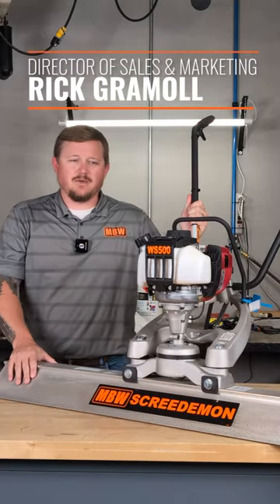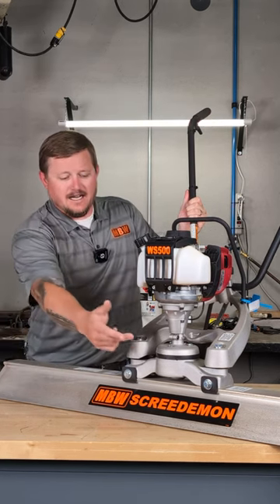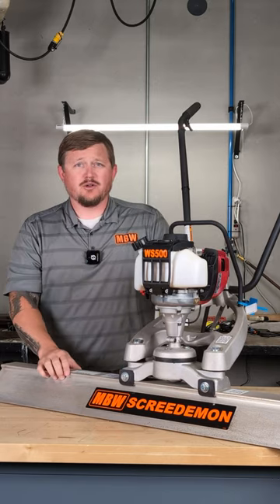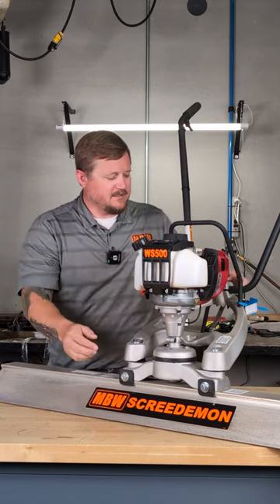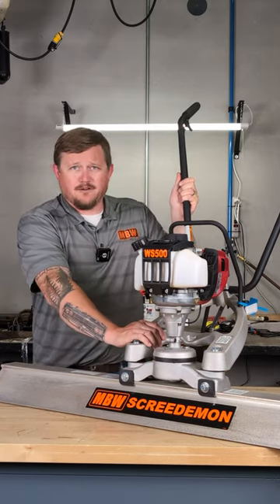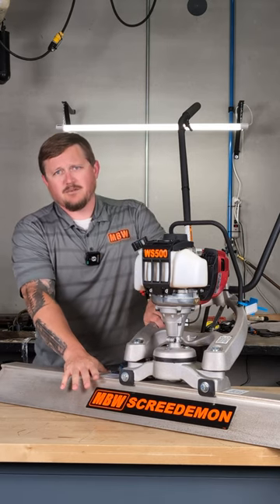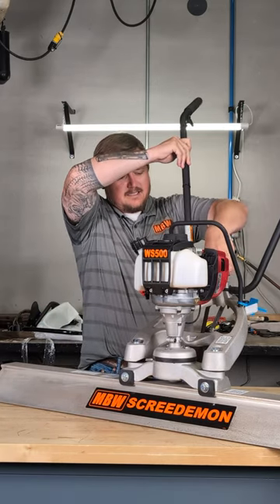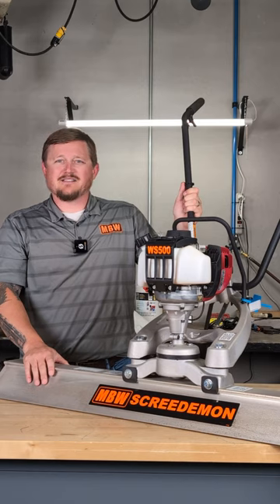MBW Product Spotlight: ScreeDemon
Join our Director of Sales & Marketing, Rick Gramoll, for a short walk through covering the main features of the MBW ScreeDemon, our vibratory wet screed.

Make sure to follow us for more product walk-throughs coming soon!